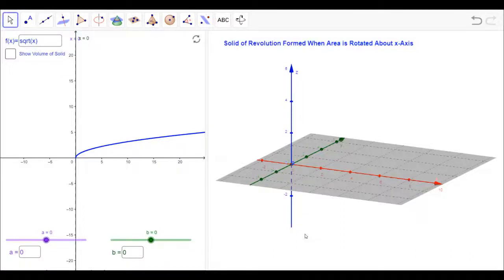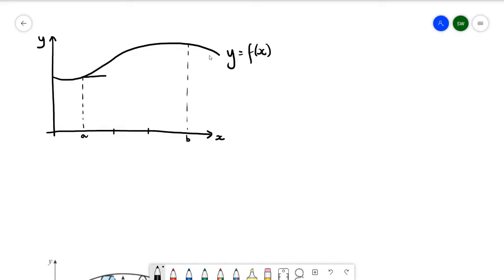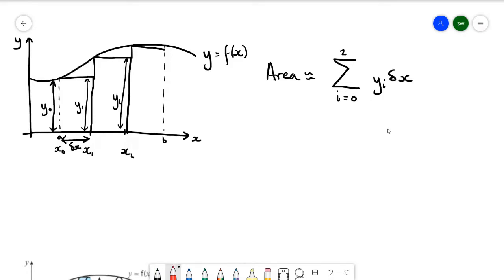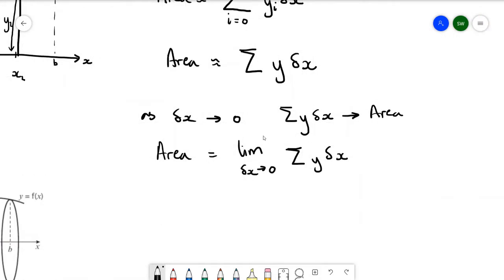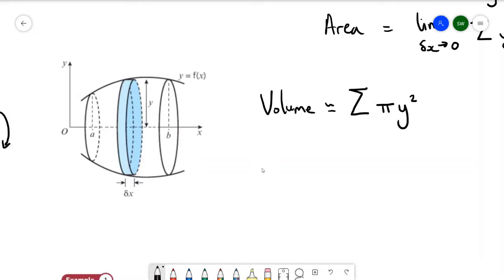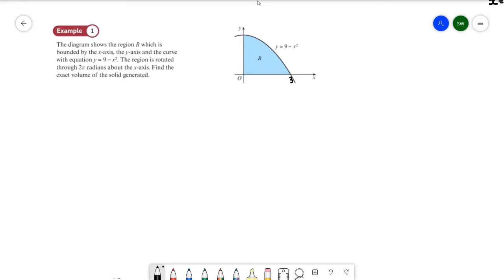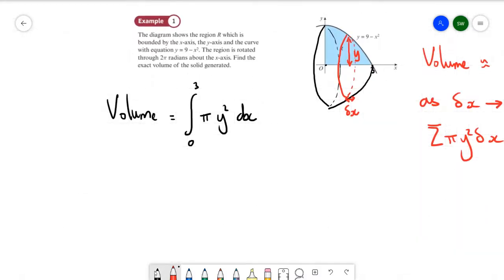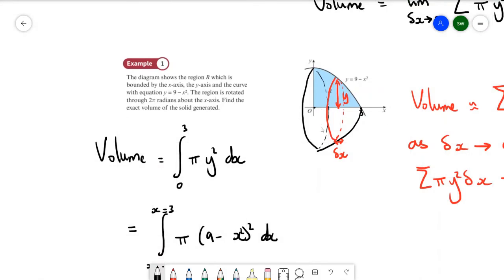Core Pure - Volumes of Revolution (Year 1) - Example 1